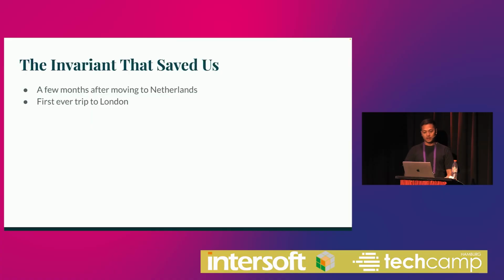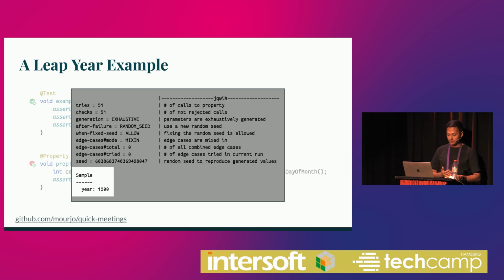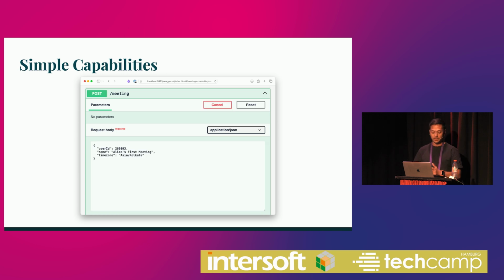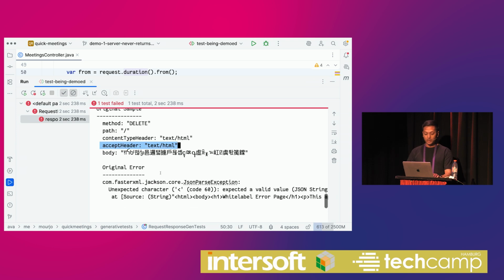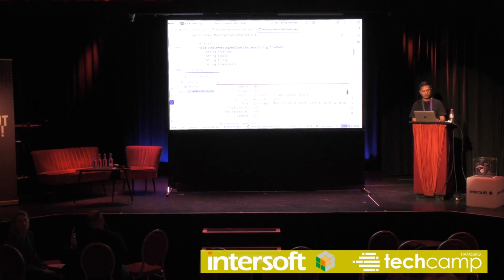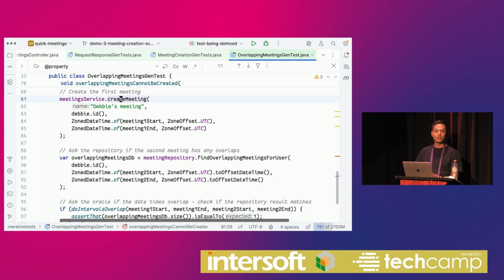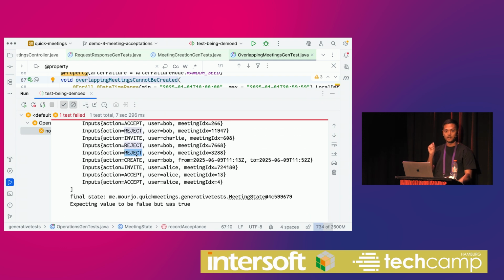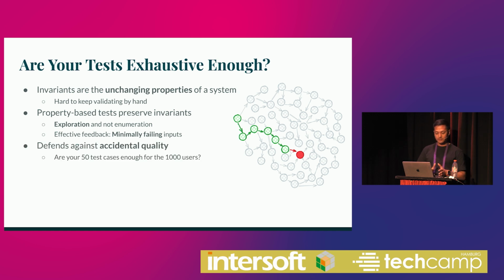Property Based Testing to Preserve Invariants - Fachtalk mit Mourjo Sen beim techCamp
Mourjo Sen spricht in unserem LEGACY & INNOVATION Track beim techCamp über Property-based Testing (PBT). Eine Methode, um die Invarianten eines Systems zu testen – Eigenschaften oder Merkmale, die sich unabhängig von komplexen Interaktionen nicht verändern dürfen.

Das Ziel des Tests ist sicherzustellen, dass unser Quellcode den Erwartungen des Produkts oder den "Akzeptanzkriterien" entspricht.

In der Regel listen Testfälle Beispiele auf, die die Kriterien beweisen. Doch diese Beispiele sind lediglich eine Diskretisierung der Kriterien: Verschiedene Faktoren können dazu führen, dass wir die Beispiele neu auflisten müssen:

    Änderungen in der Produktspezifikation
    Neue Nutzungsmuster
    Refactoring des Quellcodes
    usw.

Stattdessen testet PBT die Kriterien selbst und generiert die Beispiele eigenständig. Der Begriff "Invariante" vermittelt die grundlegende unveränderliche Natur der Eigenschaften, die wir testen möchten:

    In einer sortierten Liste ist jede Zahl kleiner oder gleich der nächsten Zahl
    Eine Person kann nur gleichzeitig an einem Meeting teilnehmen
    Kontotransfers verändern die Gesamtsumme des Geldes auf einem Konto nicht

PBT testet die Eigenschaften, die das System organisch definieren. Ich werde zeigen, wie man property-based Tests schreibt, die das Produkt und die Test-Suite näher zusammenbringen.

Property based testing (PBT) is a method of testing a system’s invariants – qualities or properties that must not change irrespective of complex interactions.

Testing aims to ensure our source code meets the product’s expectation or “acceptance criteria”.

Usually test cases enumerate examples that prove the criteria. But examples are merely discretization of the criteria: a number of things can necessitate us to re-enumerate the examples:
- Change in product specification
- New usage patterns
- Source code refactoring
- etc

PBT instead tests the criteria itself and generates the examples on its own. The term "invariant" conveys the fundamental unchanging nature of the properties we want to test:
- In a sorted list, every number is less than or equal to the next number
- A person can only be in one meeting at a time
- Account transfers do not change the total sum of money in a bank

PBT tests the properties that organically define the system. I will show how to write property based tests that bring the product and the test suite closer.